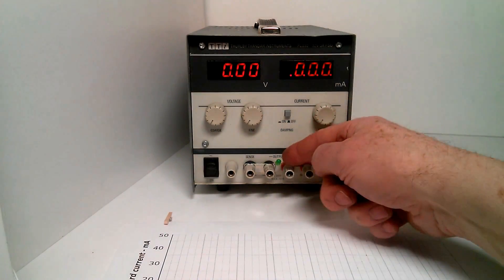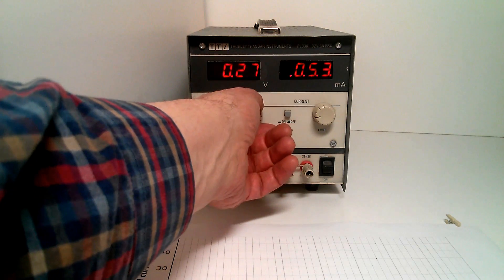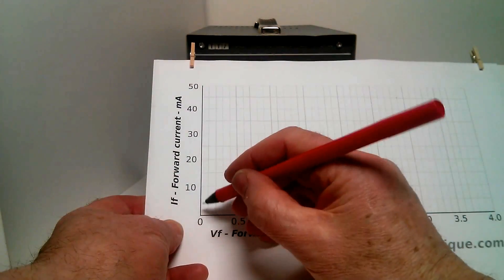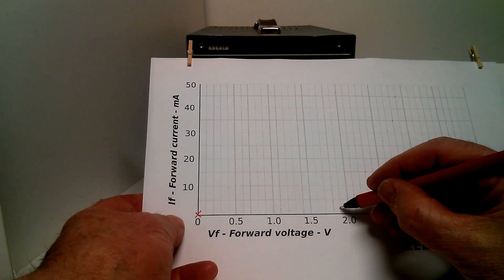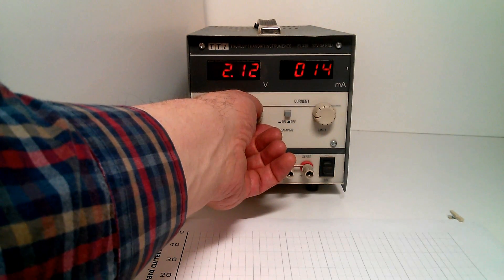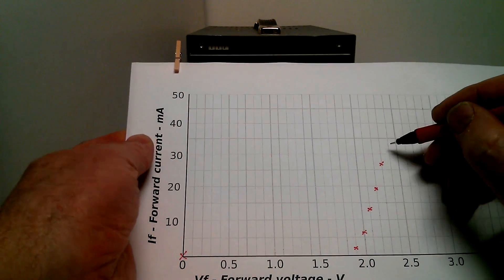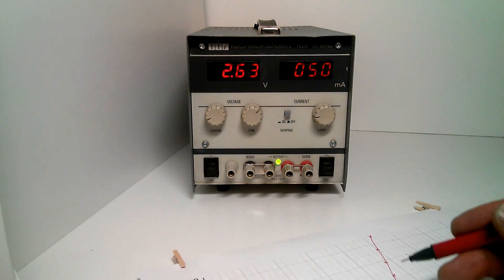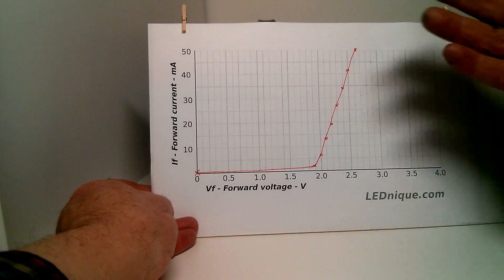LED IV curves | LEDnique 003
Practical demonstration of graphing the IV (current-voltage) curve of a green LED using a bench power supply.